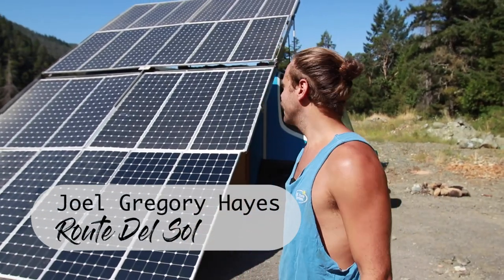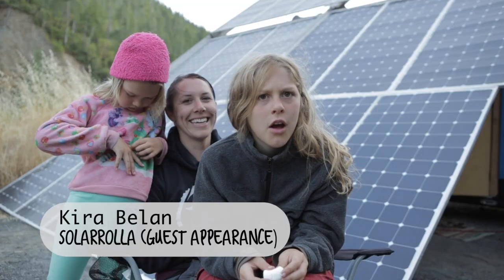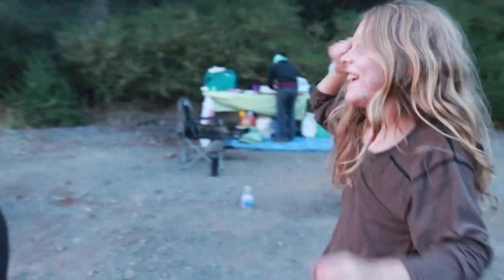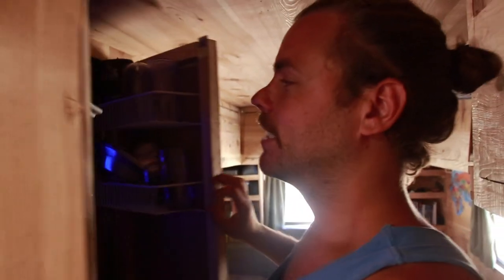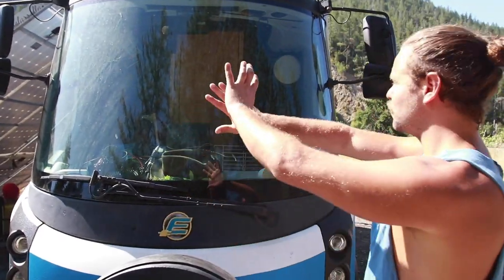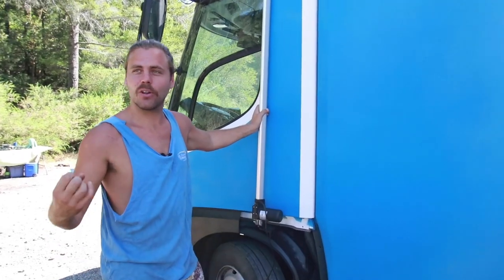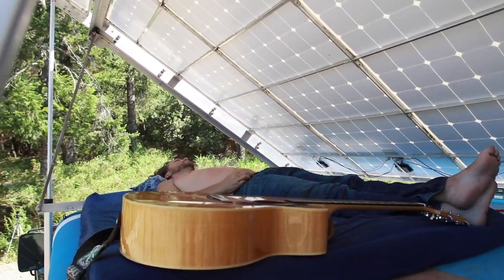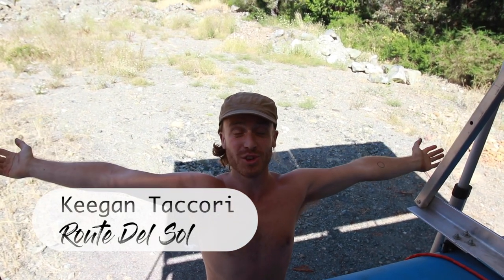SOLAR POWERED DIY Van Tour 🤯 | ALL ELECTRIC NO GAS | VanLife Road Trip VLOG Alaska to Argentina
We're driving from Alaska to Argentina, only using renewable energy in our 100% Electric, Solar Powered Camper Van.